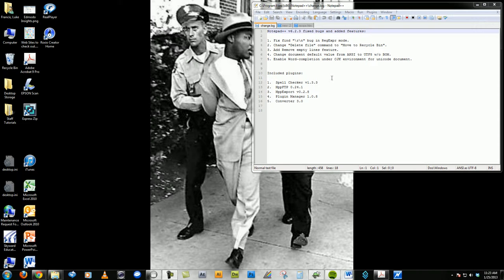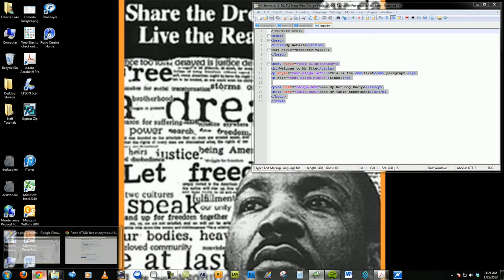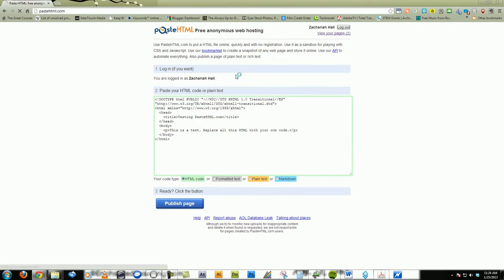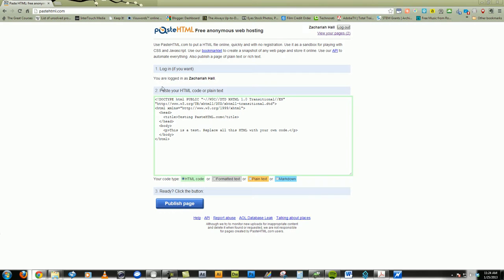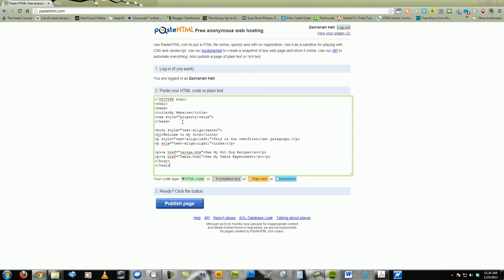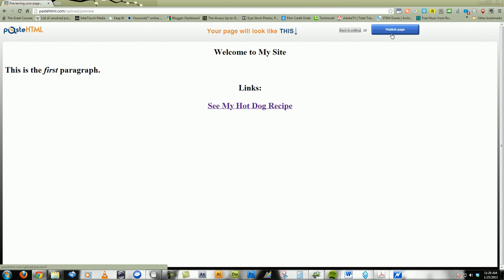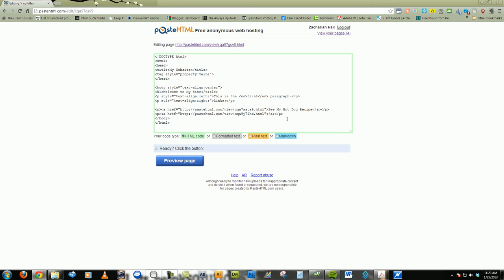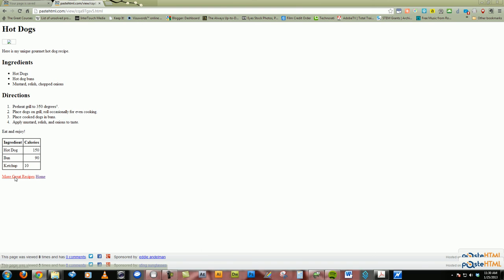How to host an HTML file live for free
This is a guide on how to host a website with an HTML script for free.